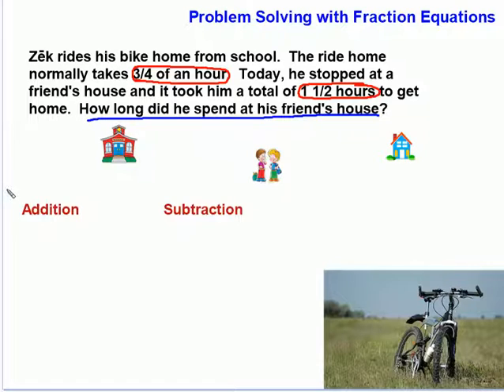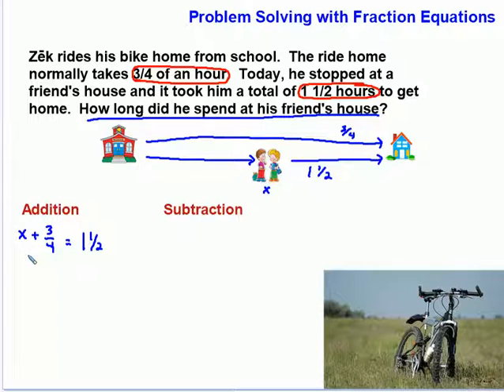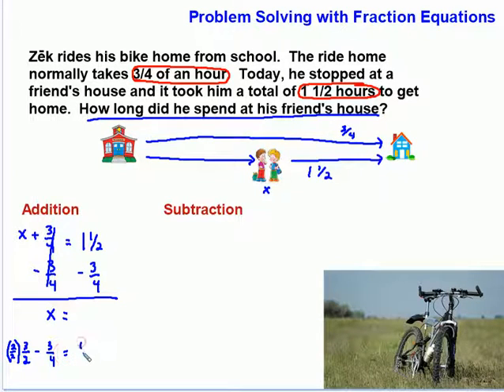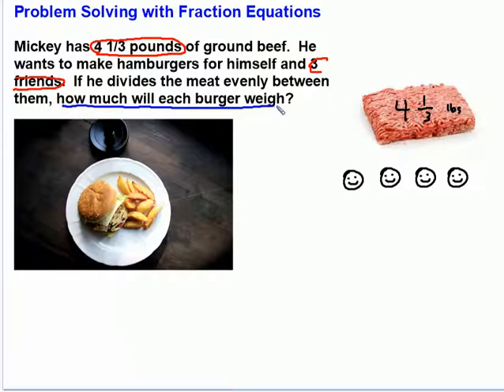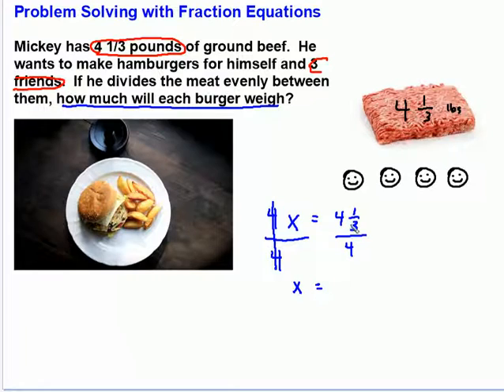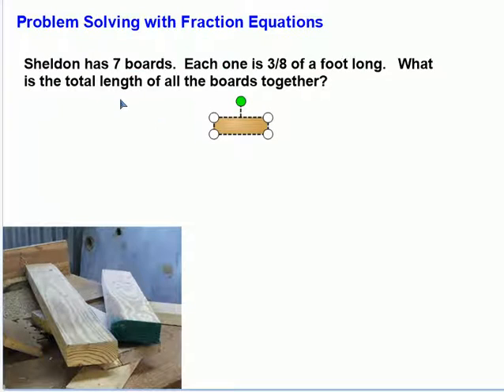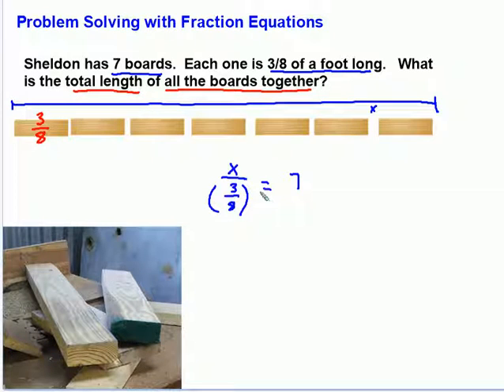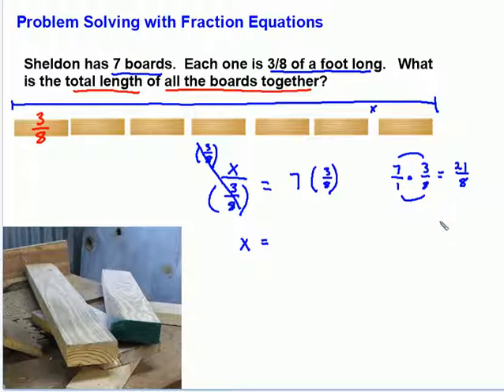Unit 3 LT10 Problem Solving with Fraction Equations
Unit 3 - Learning Target 10 - Problem Solving with Fraction Equations